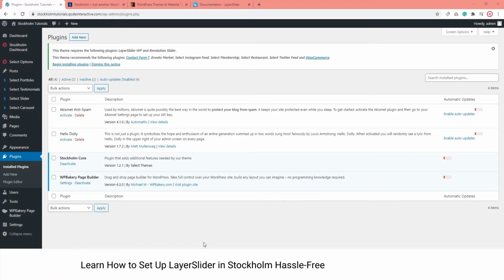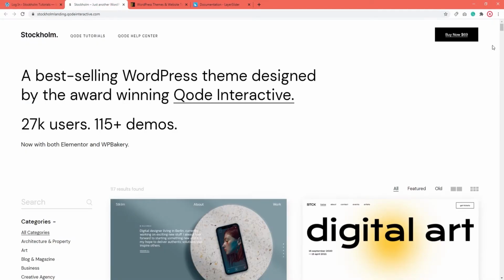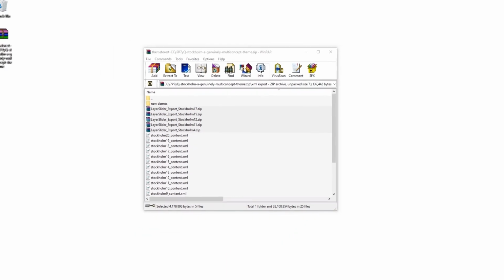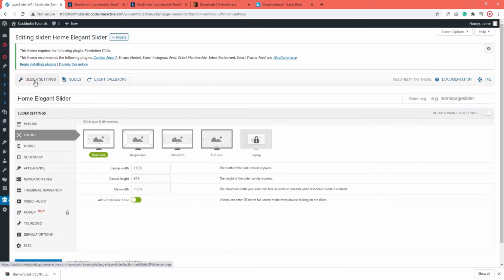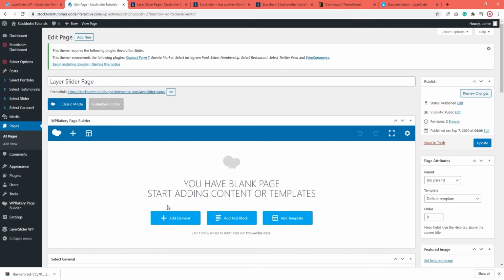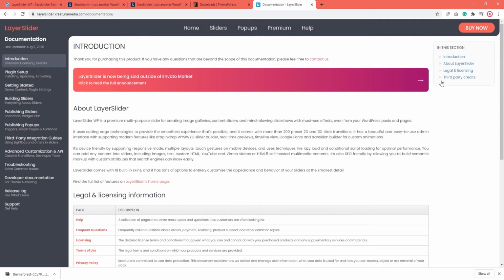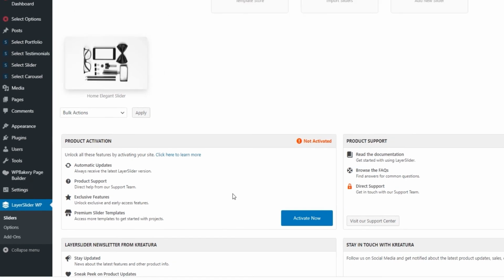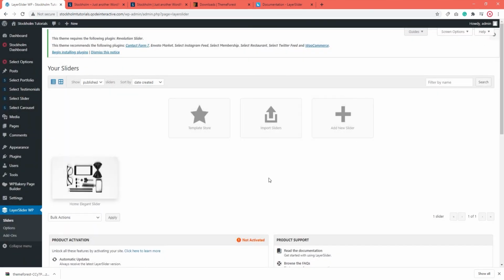How to Set Up the LayerSlider Plugin In the Stockholm Theme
In this video, we’re going to talk about adding and setting up LayerSlider and using it with your Stockholm theme for WordPress. LayerSlider is an excellent WordPress plugin for creating dynamic sliders and animations.

If you’re using Stockholm, you’ll be happy to hear this terrific plugin comes bundled with the theme, at no extra cost. You can pick the slider you like from one of the theme demos, customize it, and make it your own.

We’re going to show you how to install LayerSlider and how to import one of the predesigned sliders used in Stockholm. You will learn how to add a slider and how to manage multiple sliders on your website. We’ll also talk about the LayerSlider templates that you can import and use to create your own sliders.

00:00 – Introducing
00:28 – Installing and activating LayerSlider
01:14 – Importing predesigned sliders
03:35 – Adding sliders to your pages
06:22 – Product activation explained
07:27 – A look at the Template Store

Ready to create your next beautiful website? Get a copy of Stockholm here: